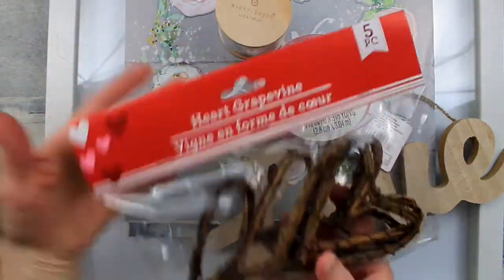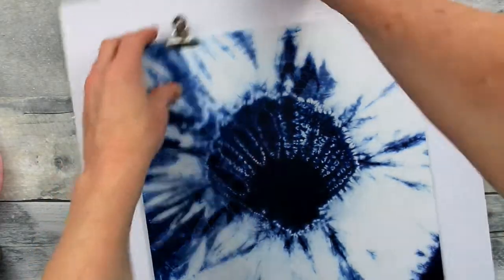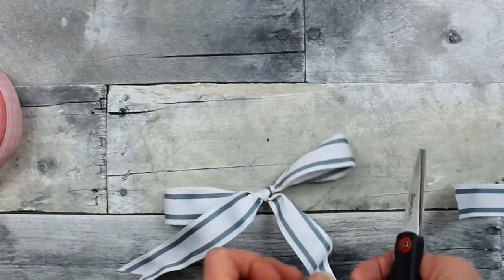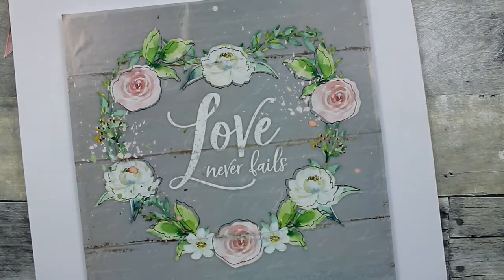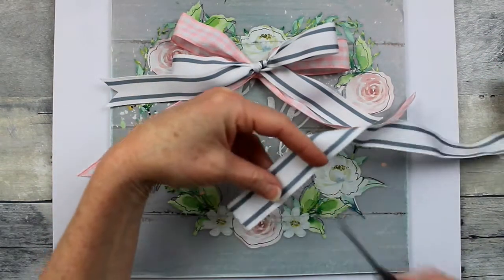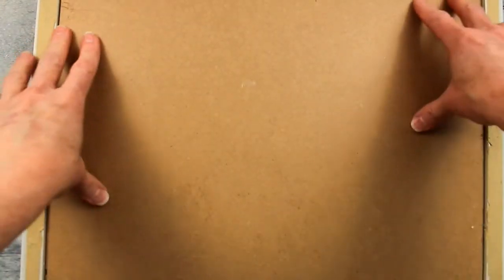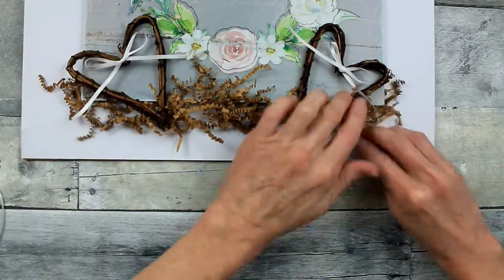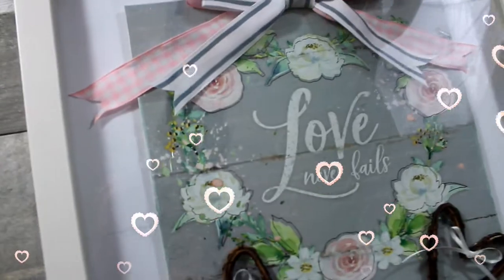Valentine Shadow Box - Rustic Romantic - Valentines Series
Today I will use dollar store and thrifted items to make this gorgeous Valentine shadow box. It's rustic romantic at its best! Enjoy another budget friendly DIY video in my Valentine Series.

I got this large piece of art from the thrift store which may be difficult to find so I looked on amazon to find something you could use which is similar in depth but not exactly the same-this one is larger but you can size down to what you need. IF you are interested, here is the

Thanks!